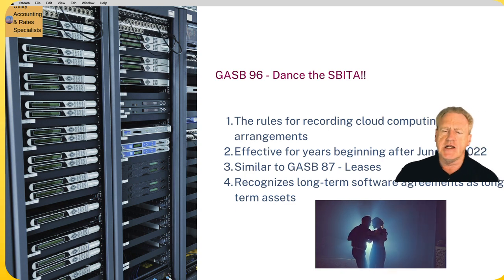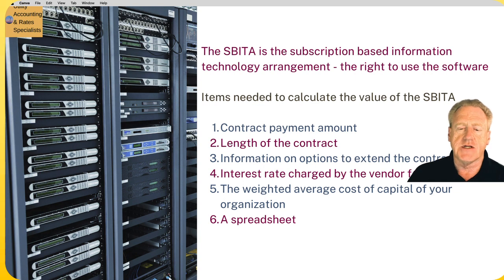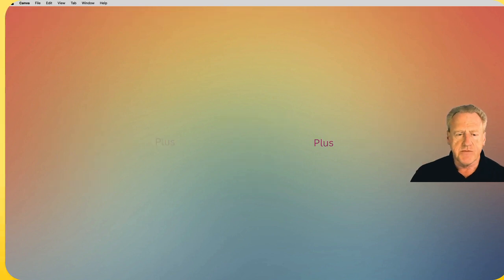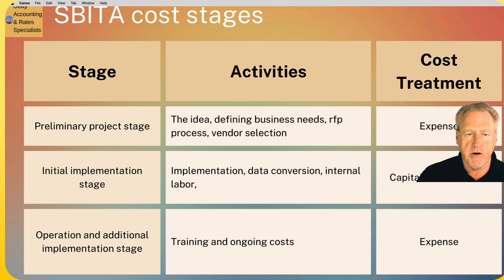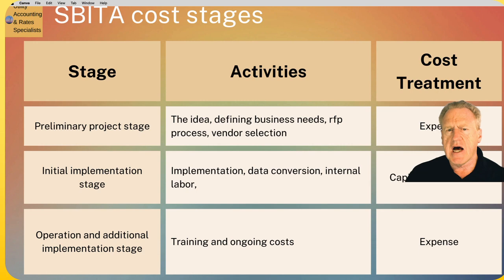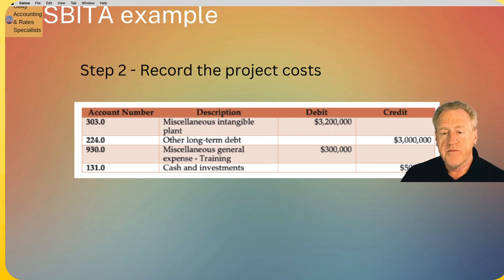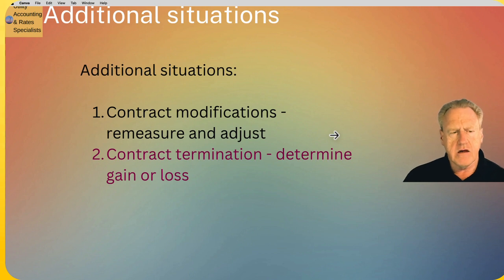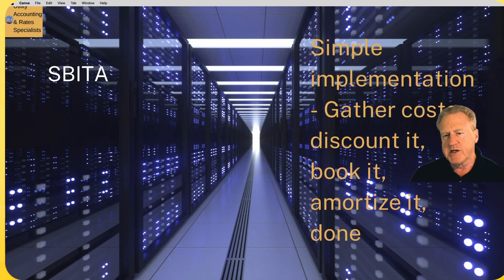Recording cloud computing contracts with GASB 96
New rules for cloud computing contracts treat them like leases. Here is an easy implementation guide to using Governmental Accounting Standards Board Statement No. 96 on cloud computing. Not exciting, but necessary.